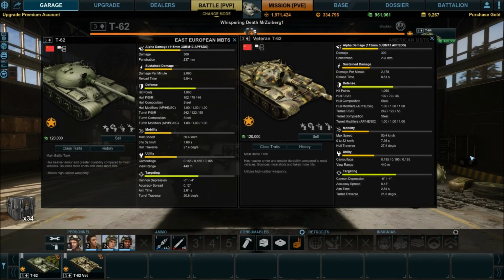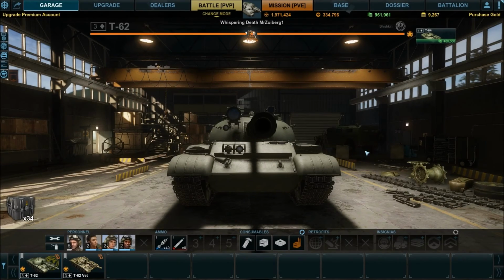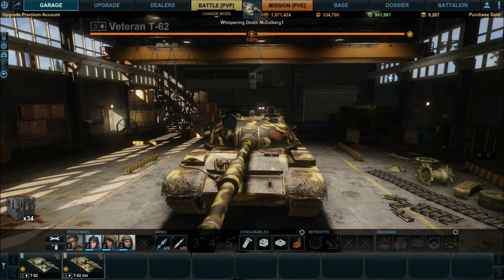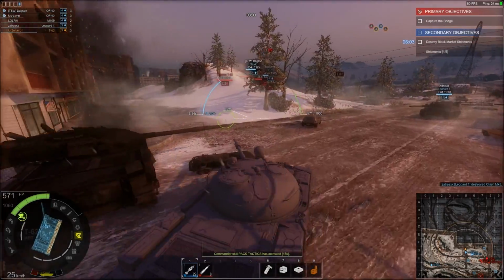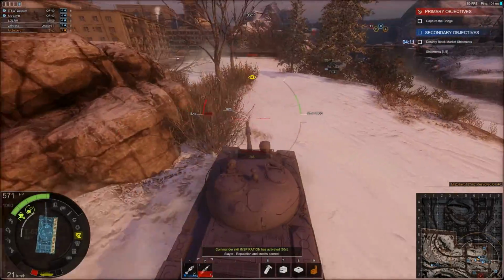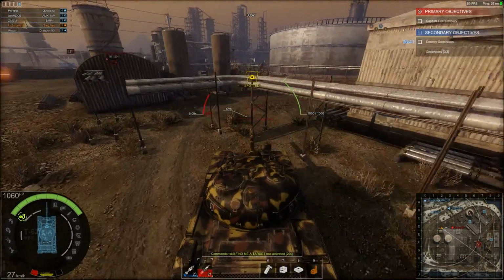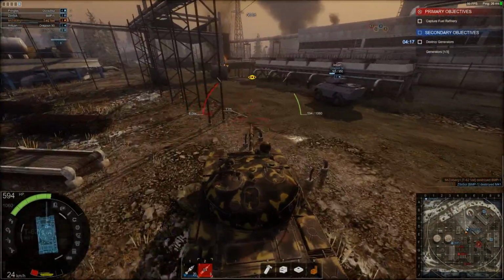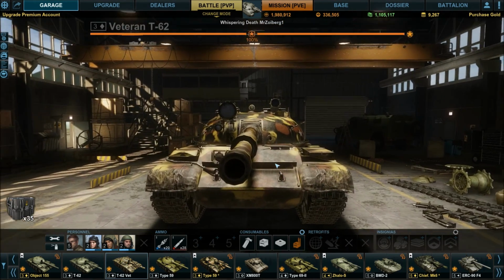Armored Warfare Tank Review: T62 & T62 Veteran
Welcome back to another episode of a series where I review the many armored vehicles in Armored Warfare. In this episode I will be reviewing the Tier 3 MBT the T62 & the T62 Veteran.